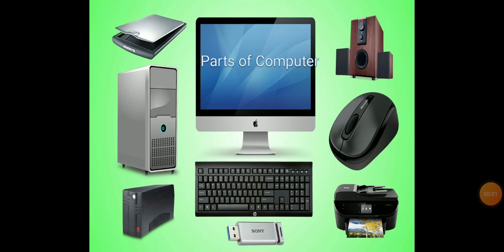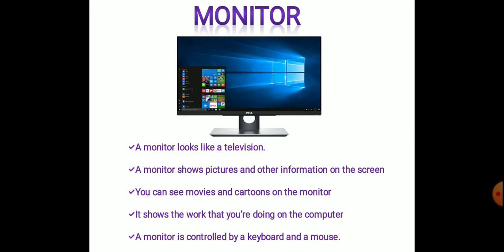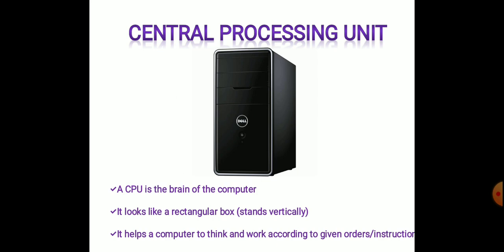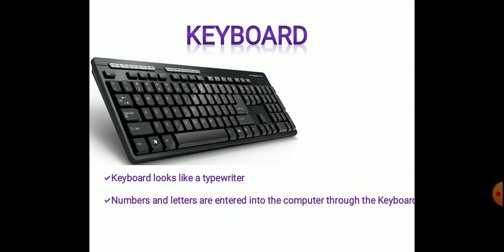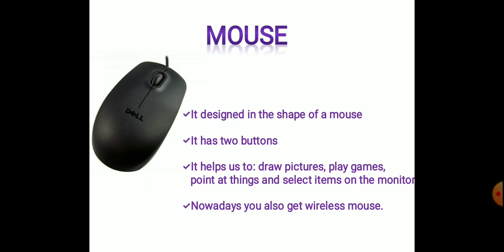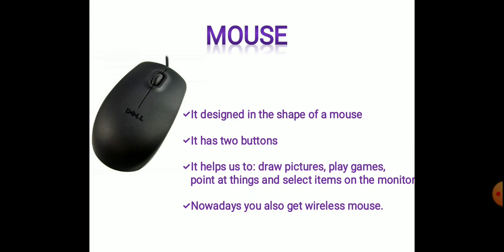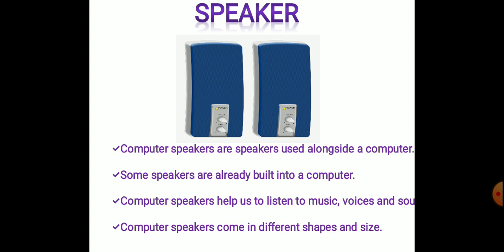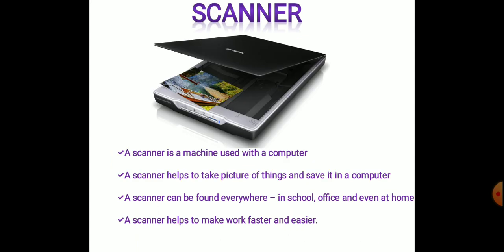Parts of Computer